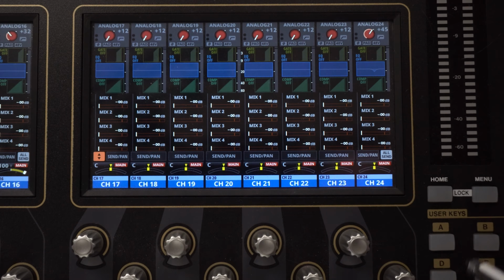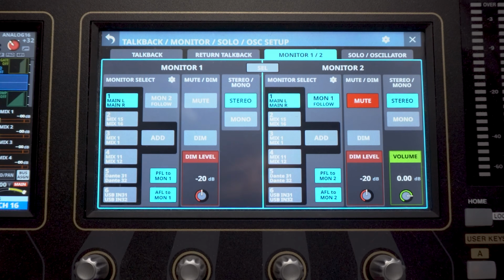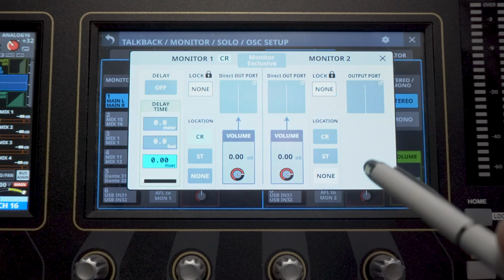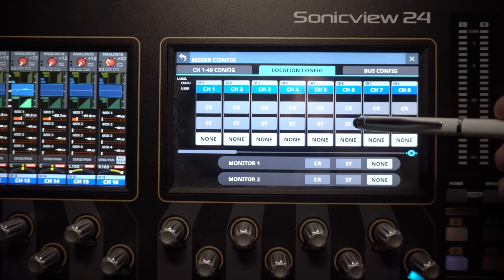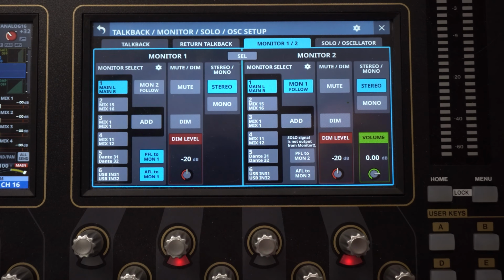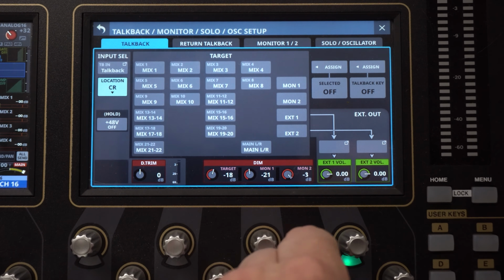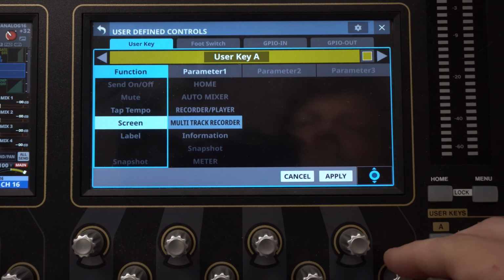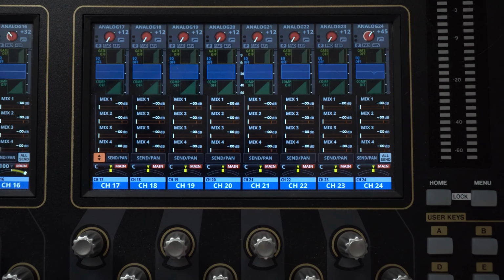Sonicview Broadcast Overview - Firmware Update v1.50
Get an in-depth look at the broadcast-focused features introduced in Sonicview firmware version 1.50. Here, we walk you through key updates designed to streamline production and broadcasting workflows.